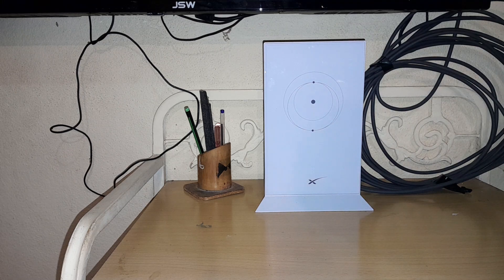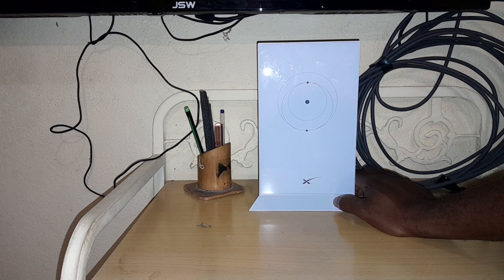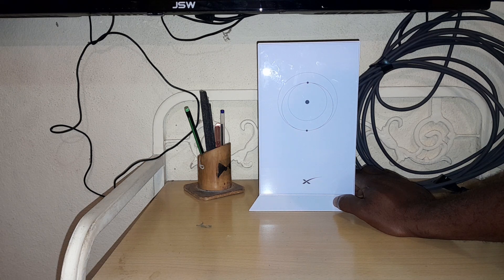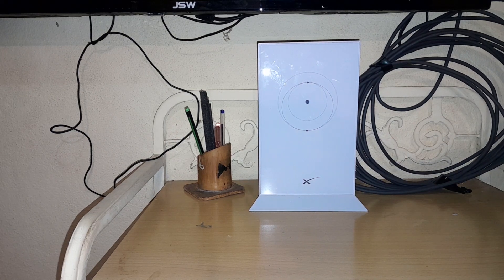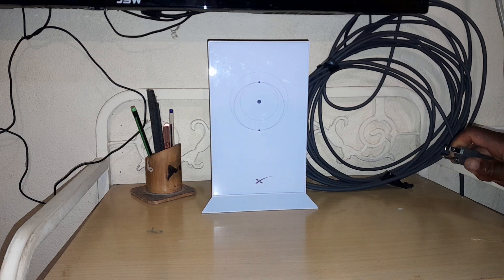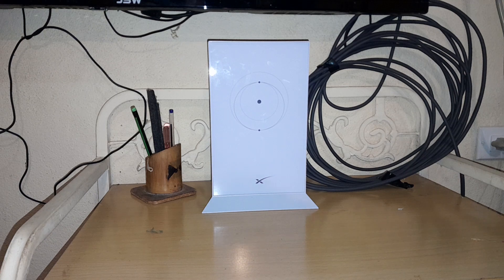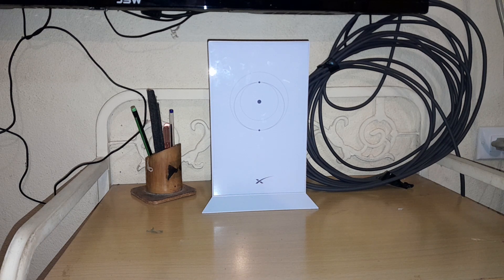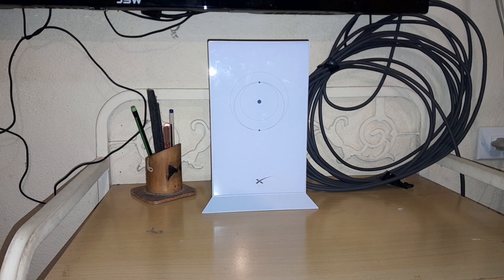HOW TO RESET STARLINK MODEM/ROUTER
This video tutorial will show you how to reset your Starlink internet modem. you will need to plug in and out the power cable three times with a tree second intervals.